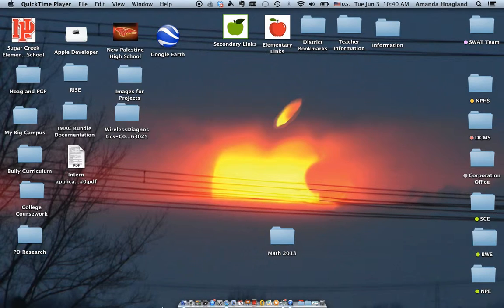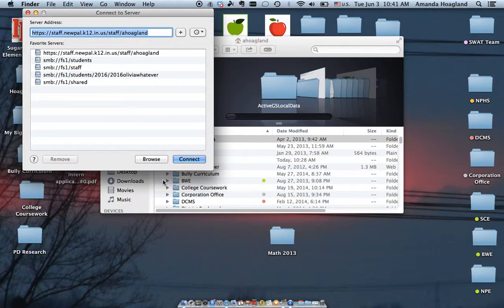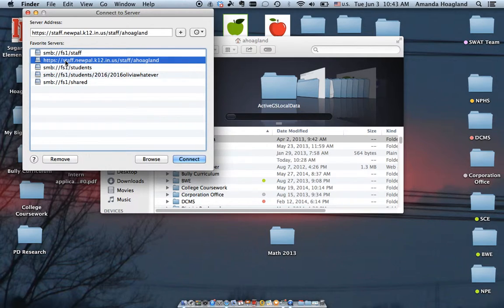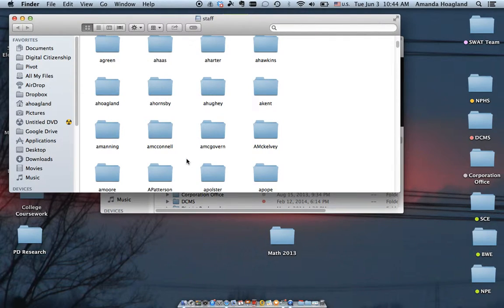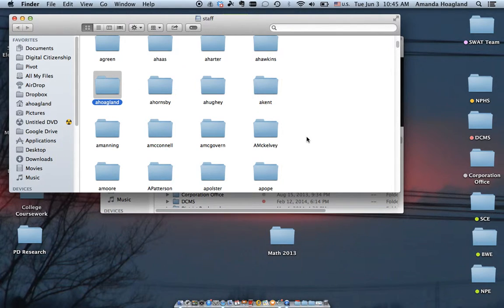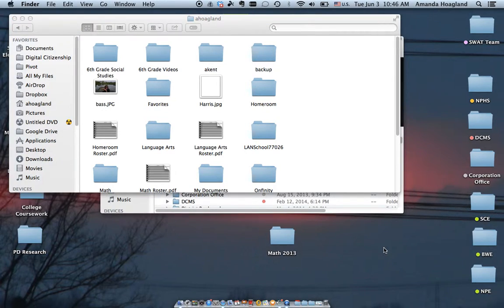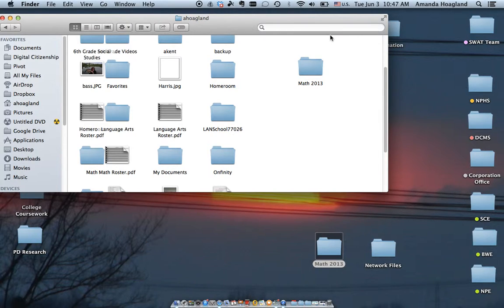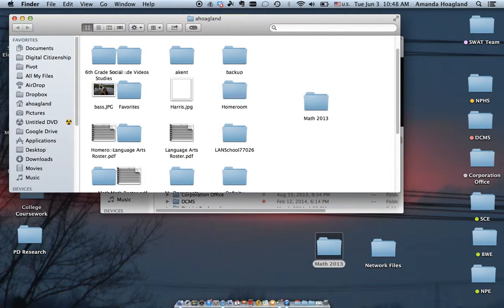Saving Files and Backing Them Up 2014